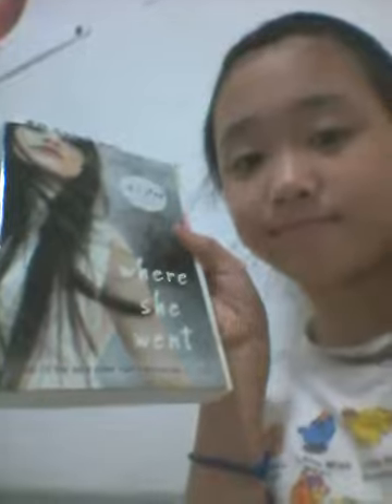More videos on my main channel!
Whoop!